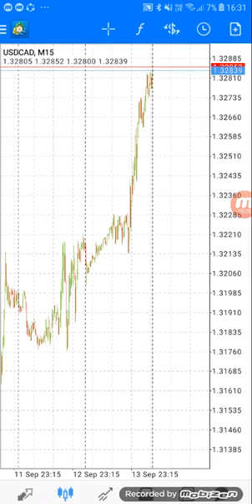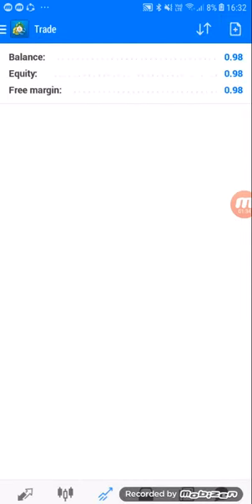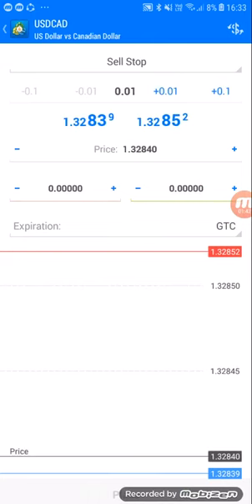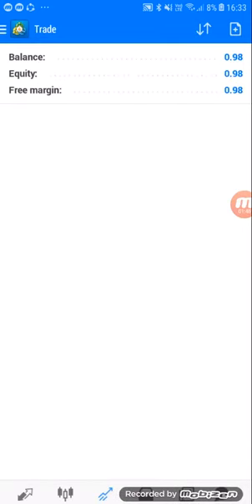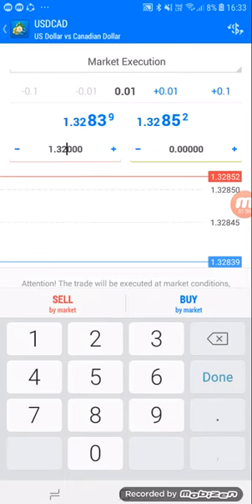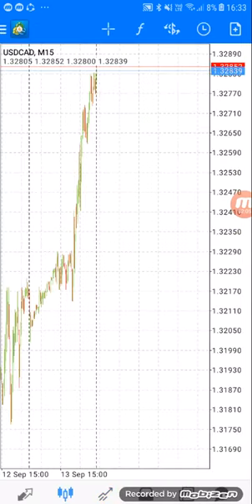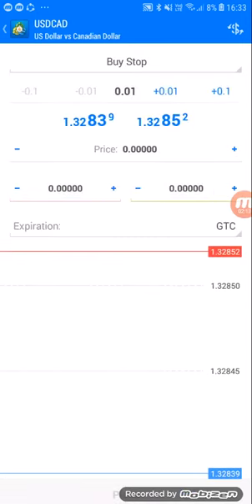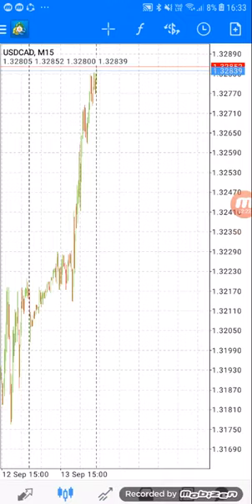How to trade/scalp news release (part 1) | Forex pip lord